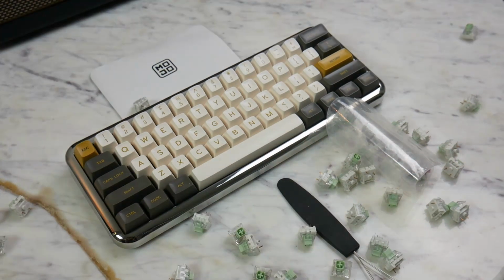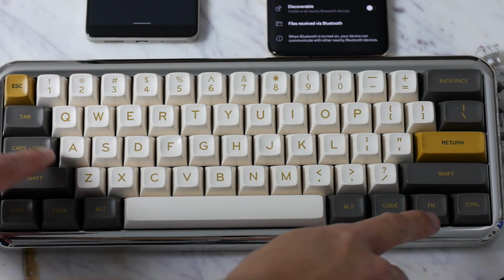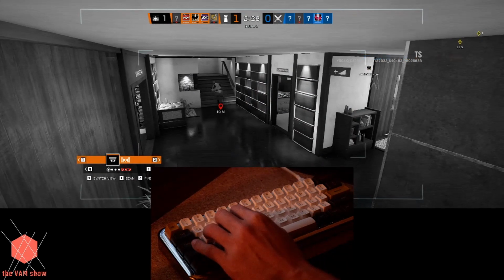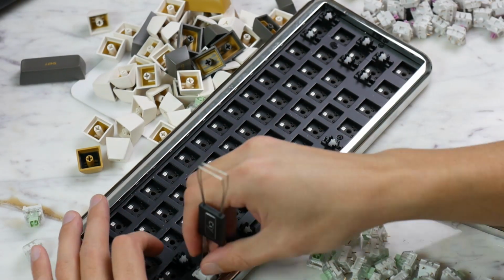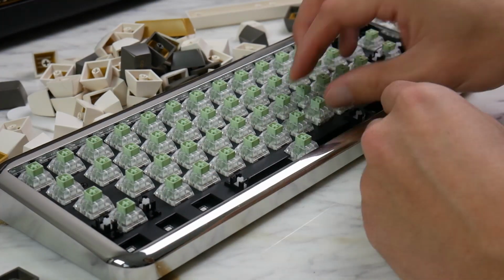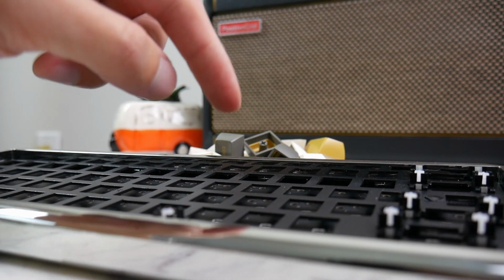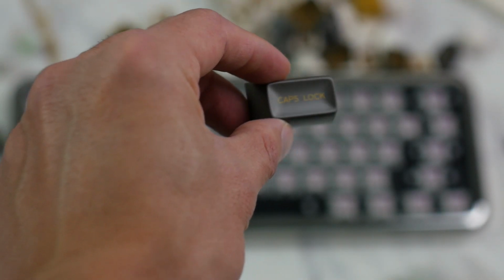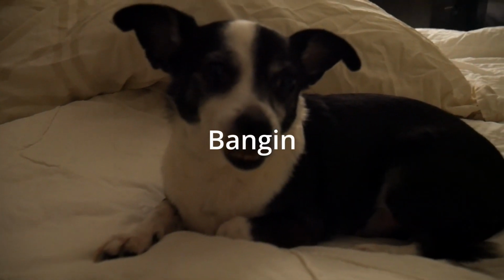The Mojo60 Ember AIO Mechanical Keyboard by MelGeek Review + Giveaway[CLOSED]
The Mojo60 Ember, it is Hotswappable, Bluetooth Wireless, and has RGB! A Mechanical Keyboard by MelGeek. See comments for more details.

- Aluminium Touchpad
- Slim Black Aluminium Touchpad
- Drawing Tablet

Music credit in order of plays:
1st song - "I pushed to hard this morning" by UploadTwashe (aka Aldopblonde)
2nd song - "I drink coffee in the bathroom" by Uploadtwashe (aka Aldopblonde)